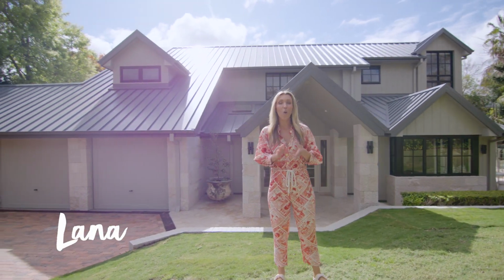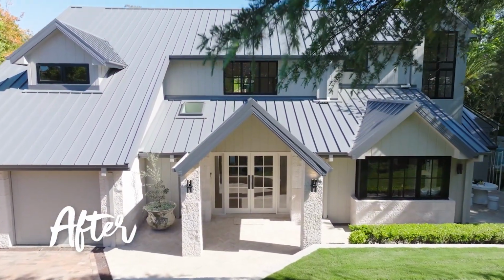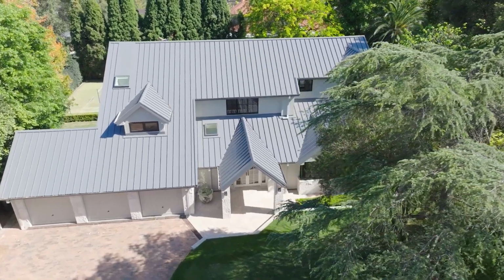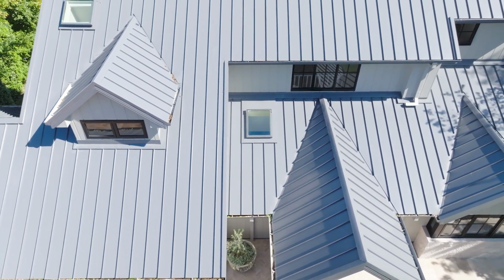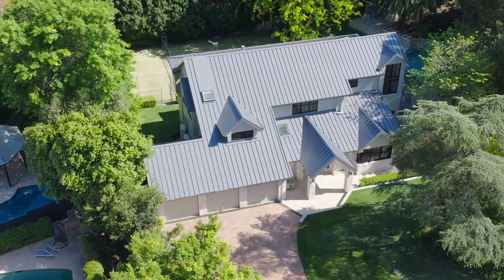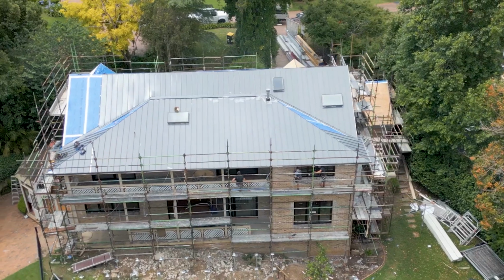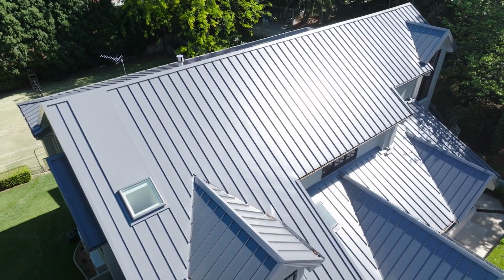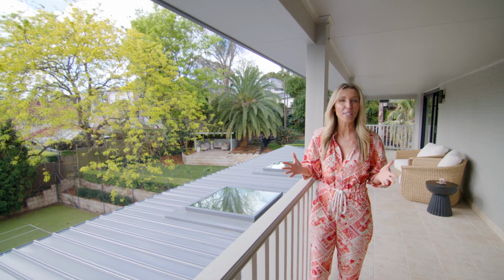Why Choose Steel Roofing? Insights from Three Birds Renovations' House 16 Makeover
Discover the secret behind the stunning transformation of House 16 by Three Birds Renovations! 🏠✨ Lana reveals why they chose LYSAGHT SNAPSEAM™ for its sleek finish and enduring strength.

Dive into our blog for more on this game-changing roofing solution